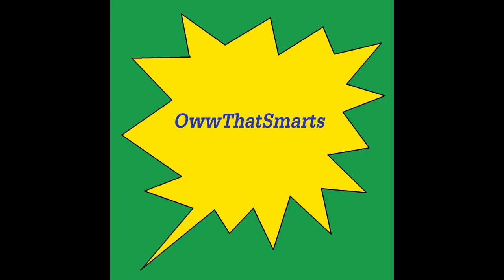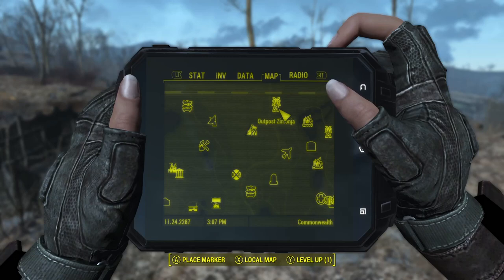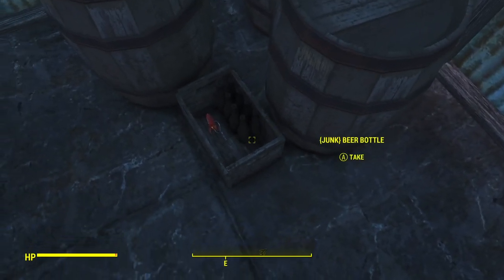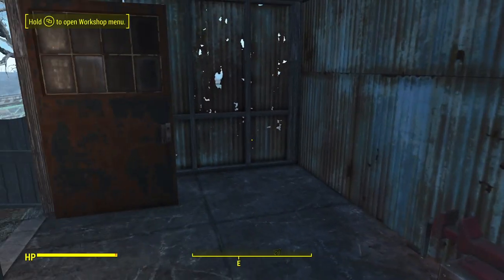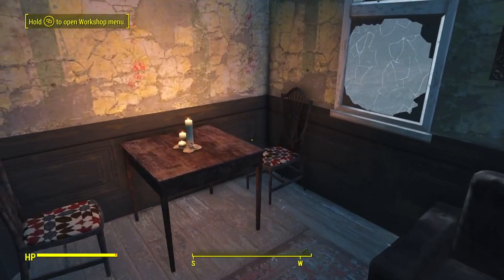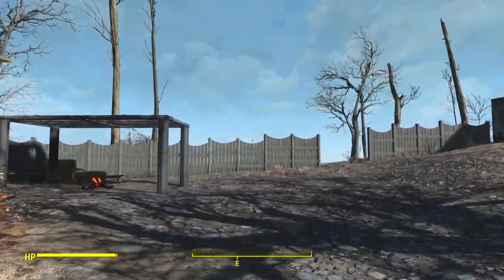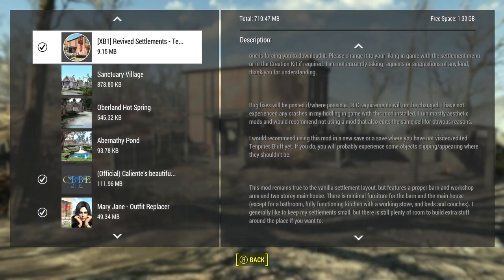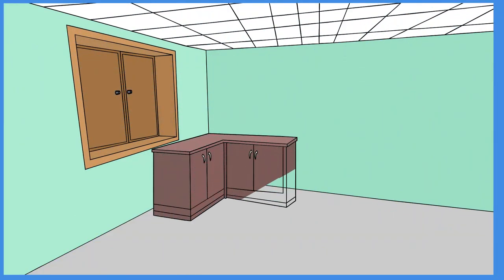Fallout 4 (mods) - Spotlight On: [XB1] Revived Settlements - Tenpines Bluff